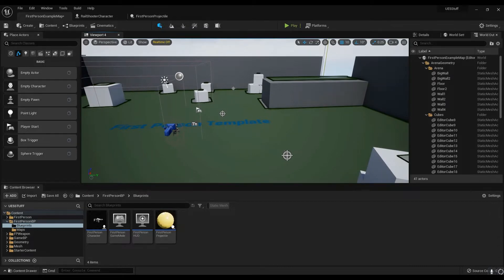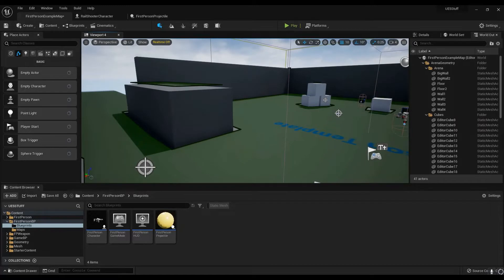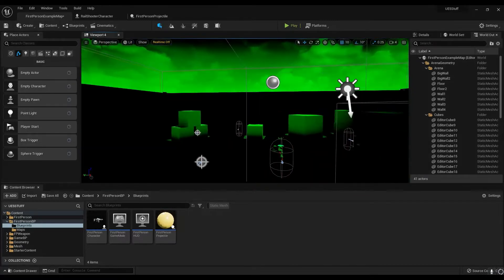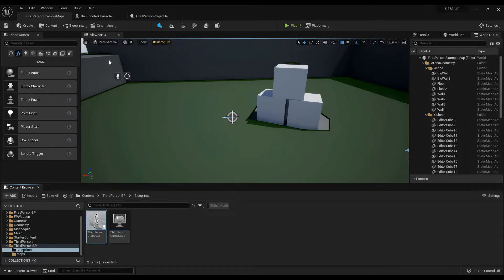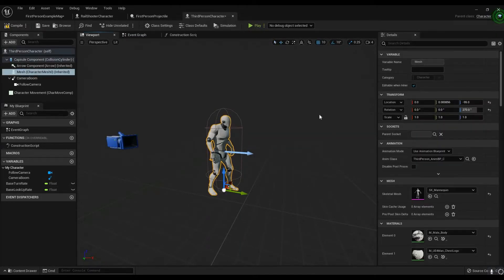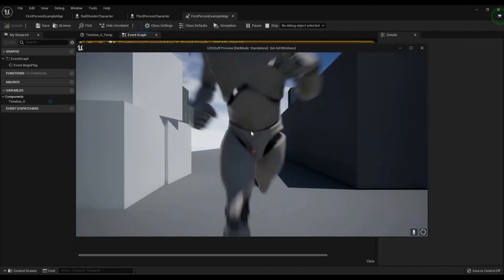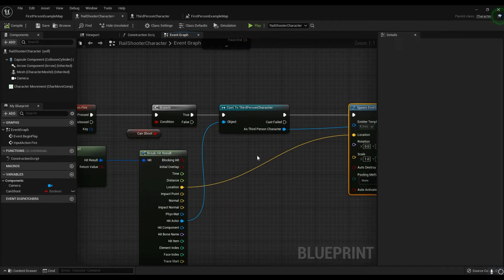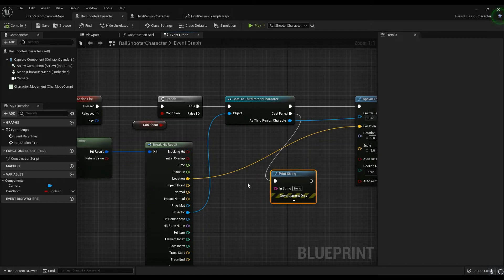Doug Teaches Ue5 Rail Shooter - Adding AI to the Character | Pt 3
We are back with another Unreal Engine 5 tutorial. This is the third installment of our Rail Shooter Development series. In this tutorial on Unreal Engine 5, Doug teaches how to add AI features to the rail shooting character. AI features are very generic and help the game development to make it smoother and more intense.

If you watch all the parts of this series, you will learn the complete game design for characters. We have covered a lot of ground and tactics for developing characters in your games. It is one of the key features of characters that they rotate freely and have human-like capabilities and features.
You can find a variety of Unreal Engine 5 tutorials on our channel, as we like to cover its functionalities and all aspects of Unreal Engine 5 game development. It is one of the finest tools that you can use for game development if you learn all its features.

If you like this Unreal Engine 5 Tutorial, show your support by liking the video. We cover all things related to gaming. You will find game walkthroughs, game development tutorials, and our podcast, where we discuss the most popular games, movies, and characters.